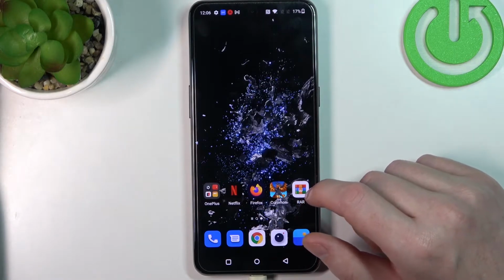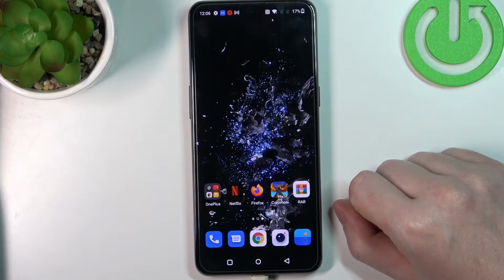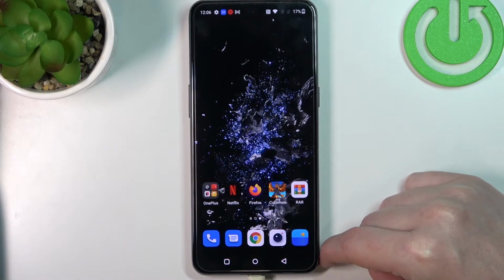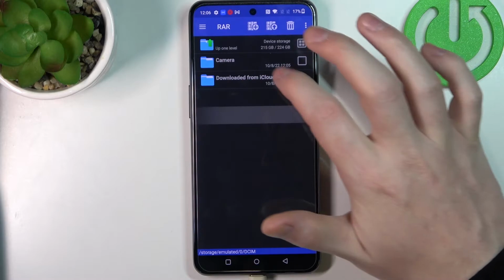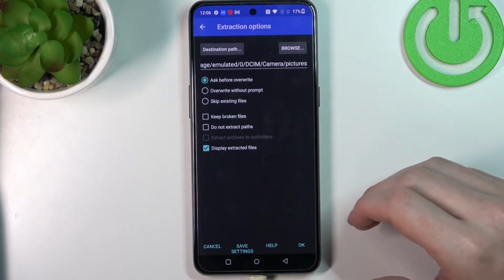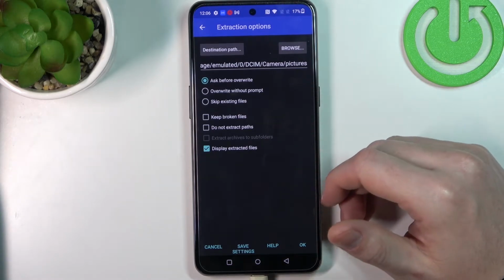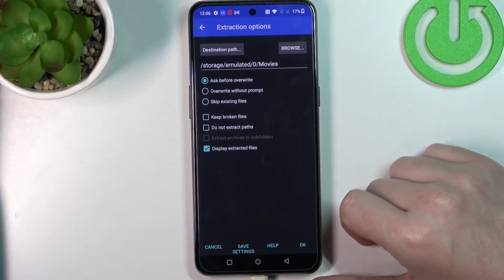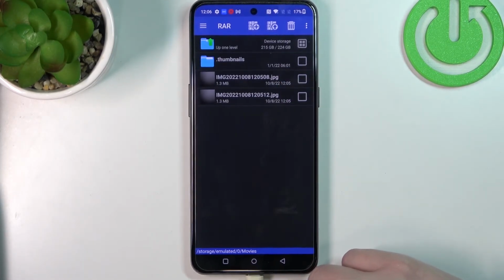OnePlus 10T 5G Unpack Rar & Zip Archives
Check more info about OnePlus 10T 5G:
Hello! If you want to extract Rar or zip archives on OnePlus 10T 5G, with this video you can learn how to do it. By following our Instructions video you'll see how to easly use Rar App and unpack your archives on OnePlus 10T 5G. You can find more useful guides on our YouTube channel HardReset.Info! if you have any problem with any kind of device like Smartphone, Smartwatch, Headphones, Routers, Smart TV, etc... solution should be there!

How to extract rar files on OnePlus 10T 5G?
How to extract zip files on OnePlus 10T 5G?
App for archiving on OnePlus 10T 5G?
How to unpack files on OnePlus 10T 5G?